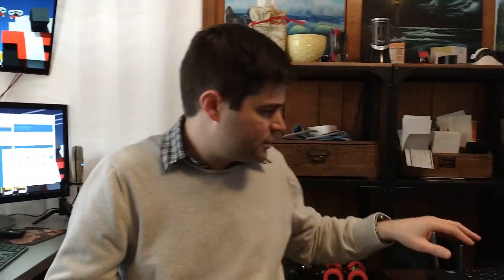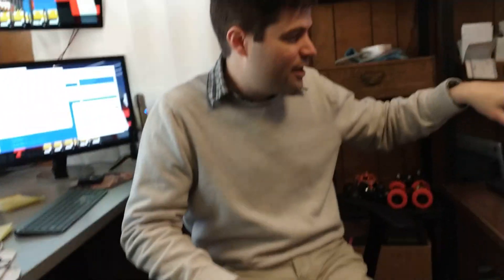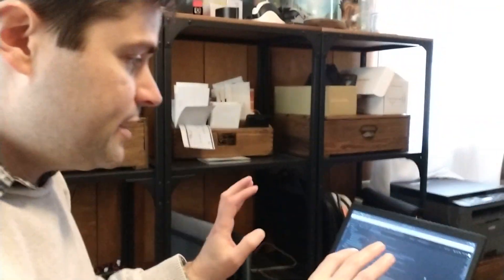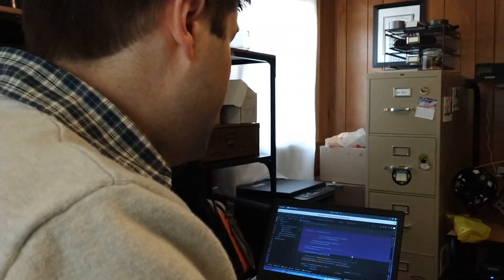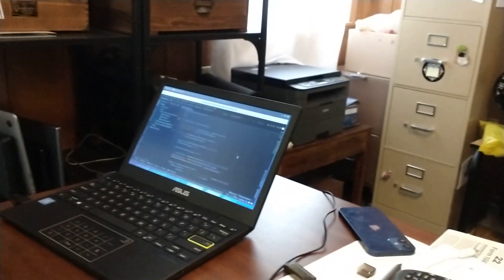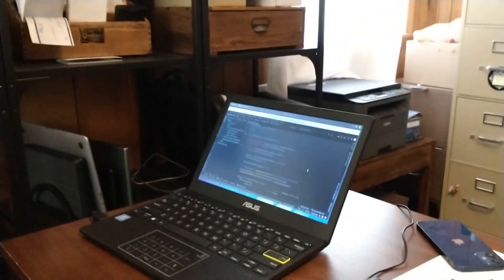Android Studio Linux vs Chrome OS Flex Performance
I recently showed you how Android Studio "ran" using Chrome OS Flex on my ASUS l210m laptop.  Here is the program running 100% better under Fedora Linux.  Flex is great, but if you want to do serious work, Linux may still be a better option, at least for now!